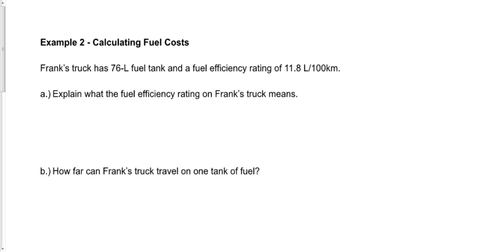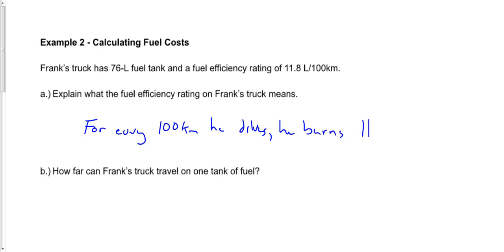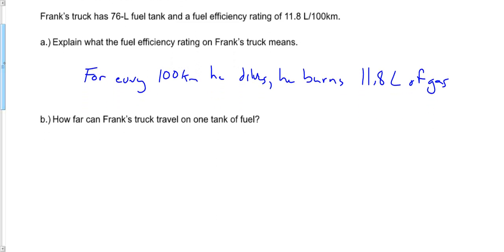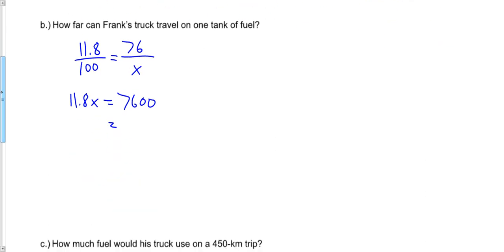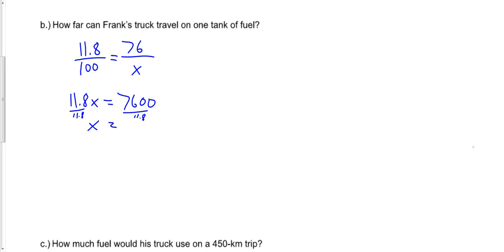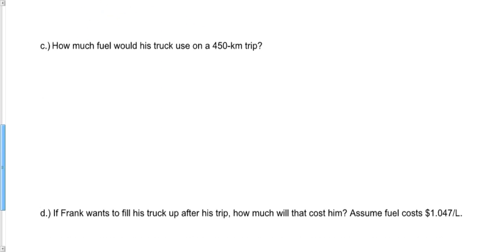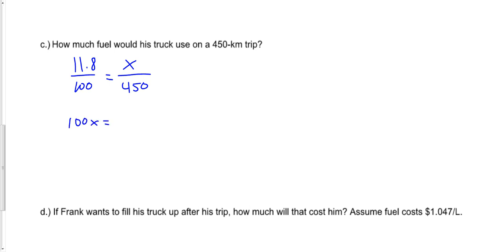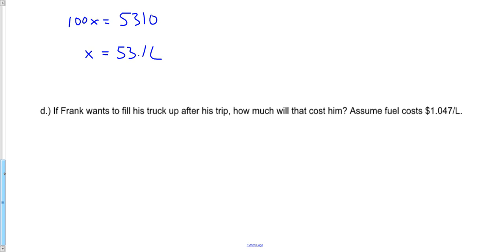U9L4 Operating Costs of a Vehicle P2 Fuel Costs